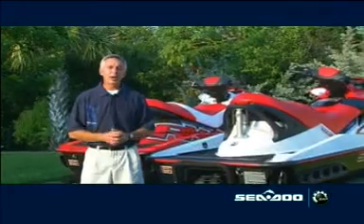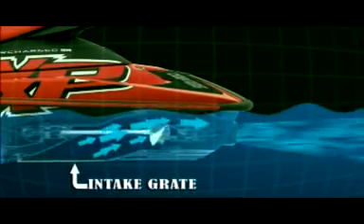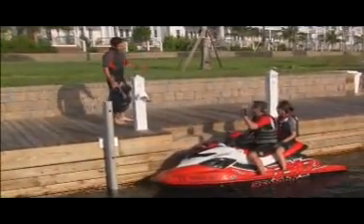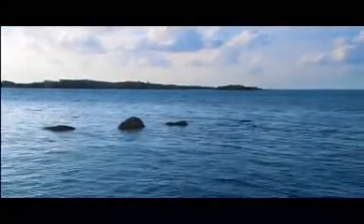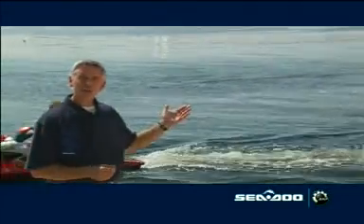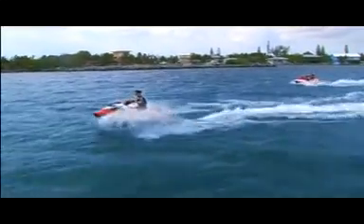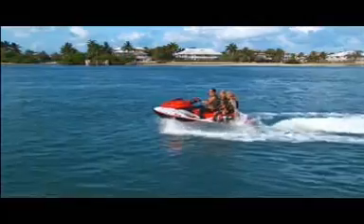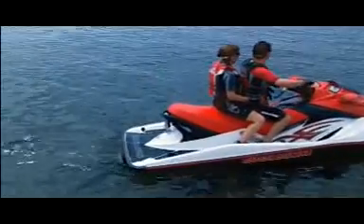JetSki Safety Video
Please watch this video before coming to rent your PWC. It is very informative and will allow for safe fun on the water!